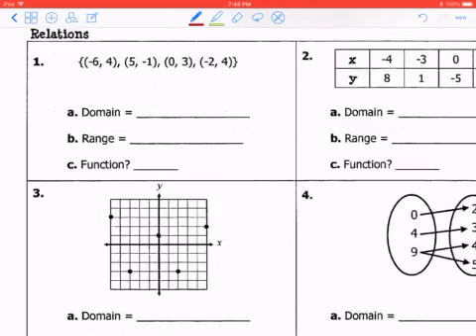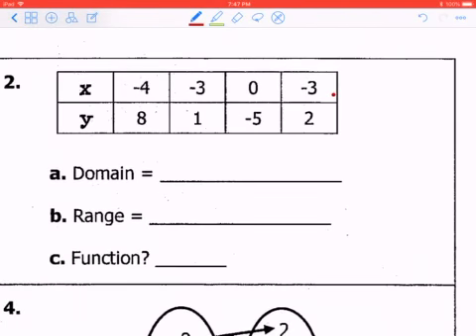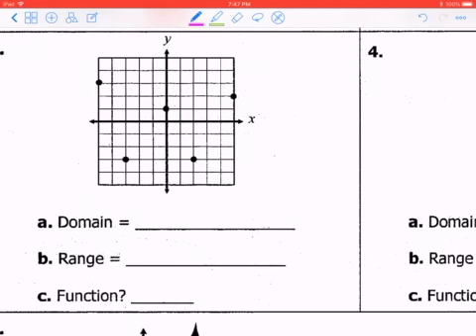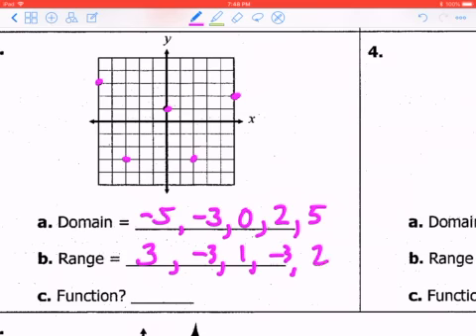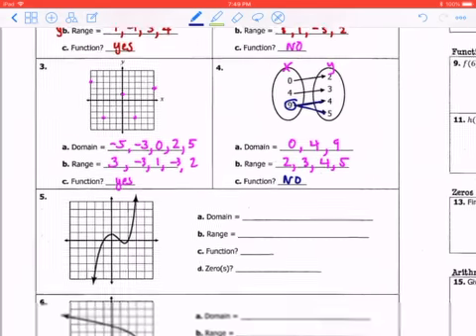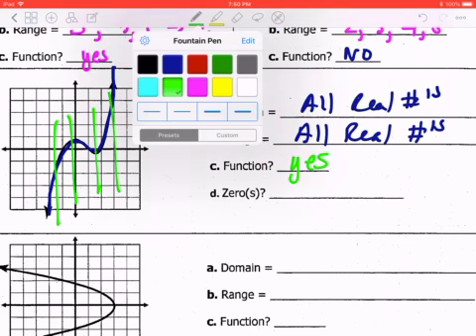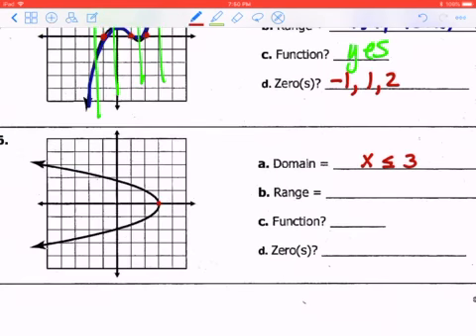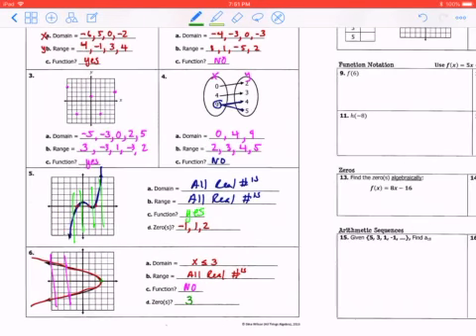Linear review part 1